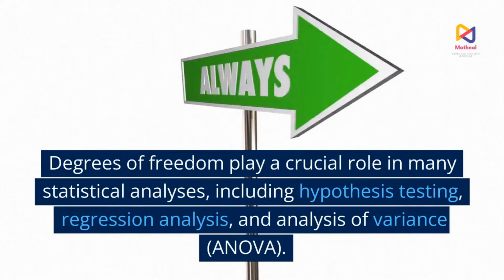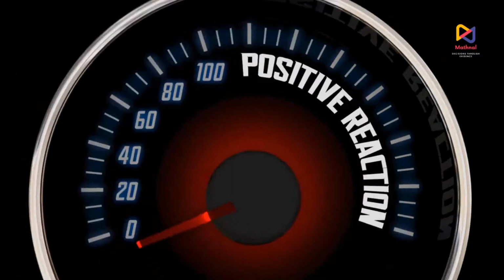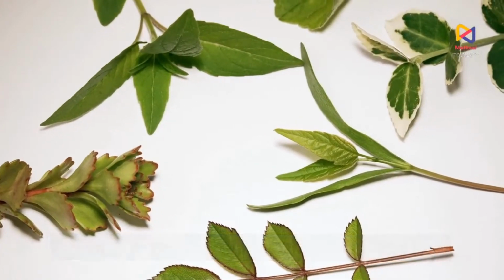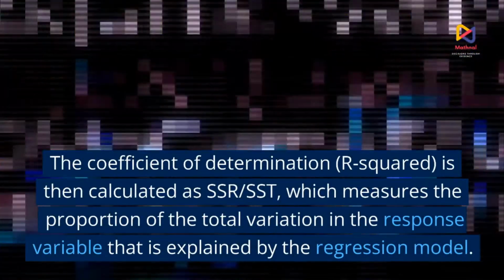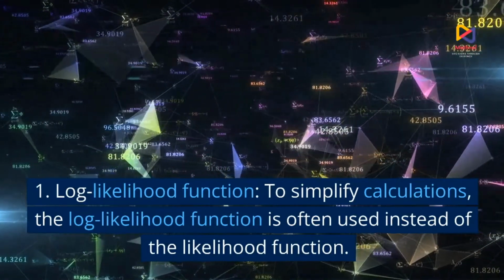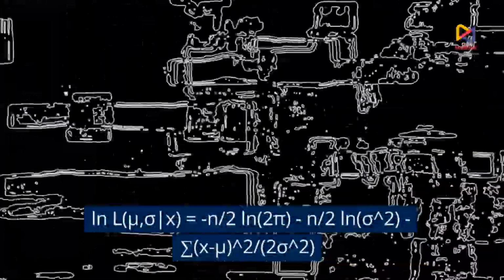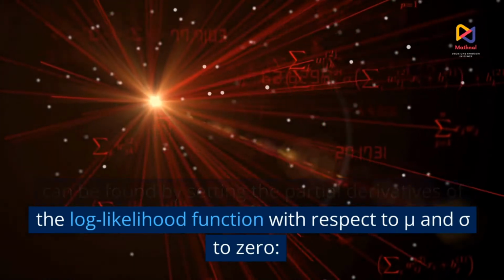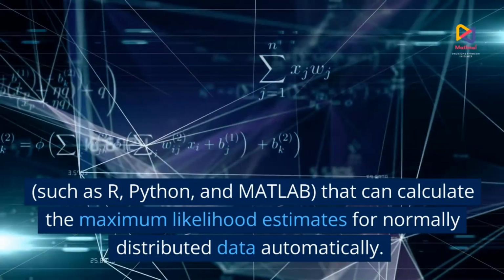Regression is a important concept in forecasting.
We need to try various forecasting models in supplychain data to create a reliable forecast, one of the models which can help you in achieving the agile, responsive & efficient supply chain is multipleregression.